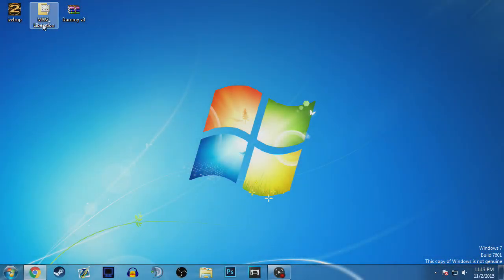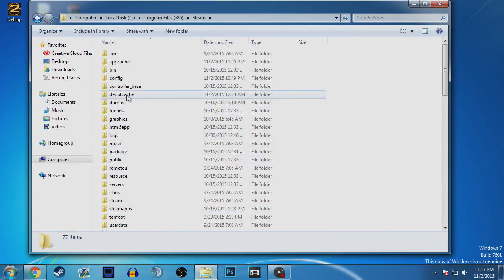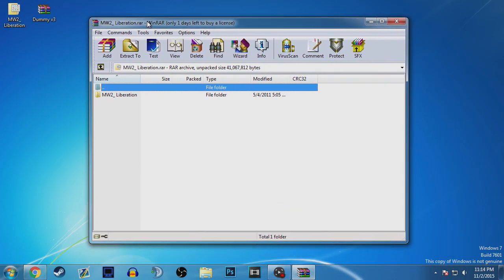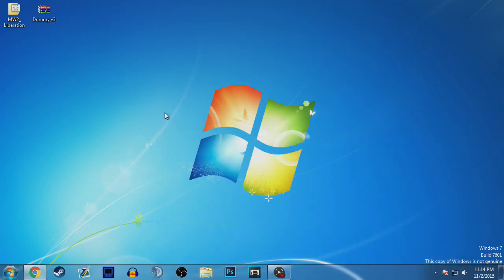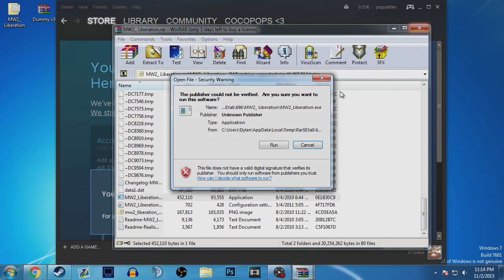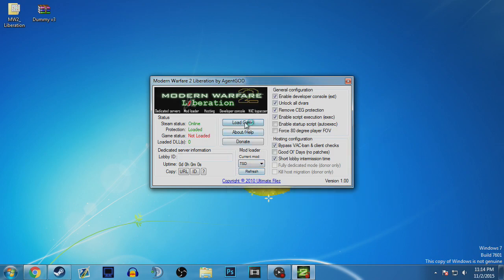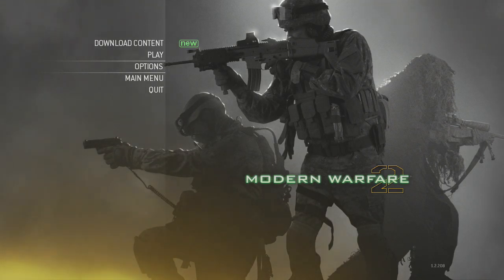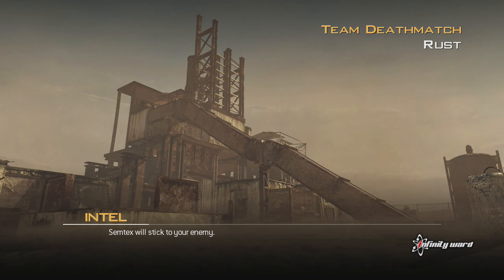How To Mod MW2 With Liberation Updated Tutorial 2015 Working After Steam Patch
Im showing you guys a updated tutorial on how to mod mw2 on pc using liberation after the steam patch!!